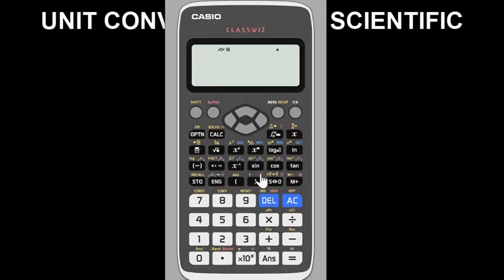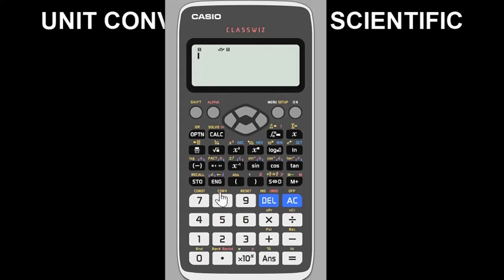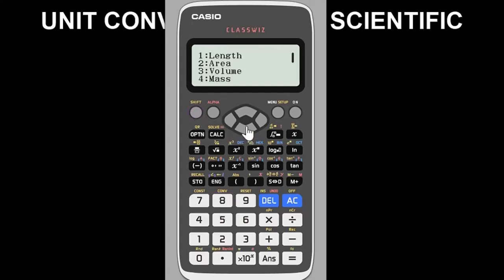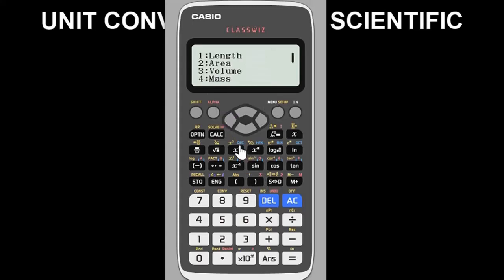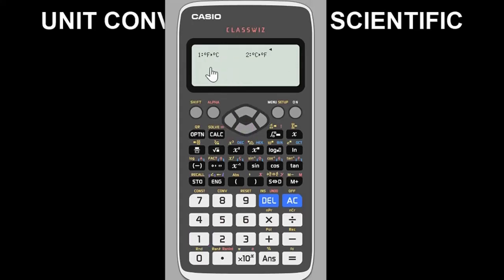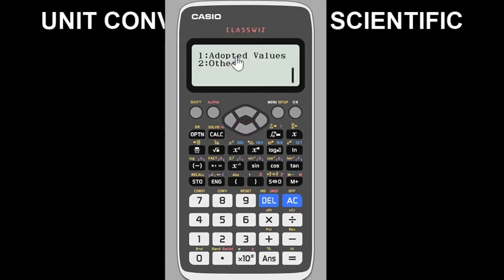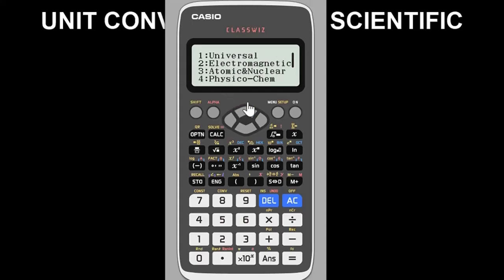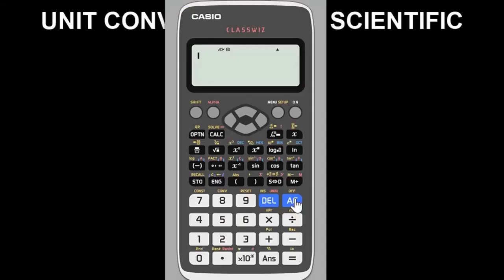UNIT CONVERSION IN CASIO FX-991 EX CLASSWIZ CALCULATOR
Unit conversion basically involves converting from one unit to another. It is one of the science problems you can solve with Scientific Calculator.

In this video, I explained how you can use Casio fx-991 ex classwiz calculator to solve problems involving unit conversion especially from km/h to m/s or m/s to km/h.

After watching this video, you will be able to solve problems involving unit conversion using Casio fx-991 ex classwiz calculator easily and fast in seconds.

Unit conversion using casio fx-991 ex Calculator